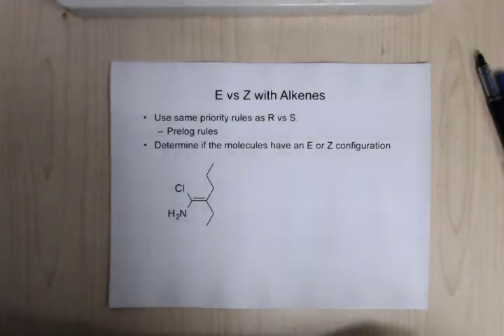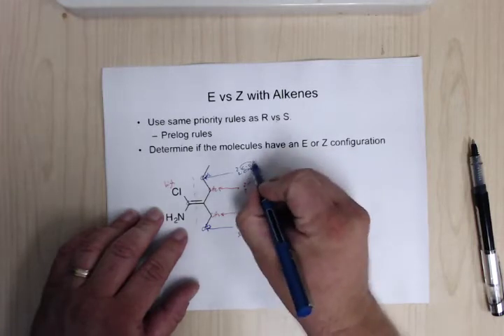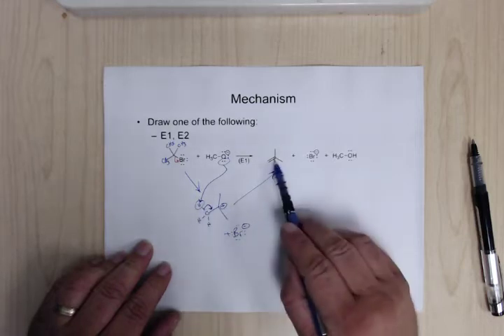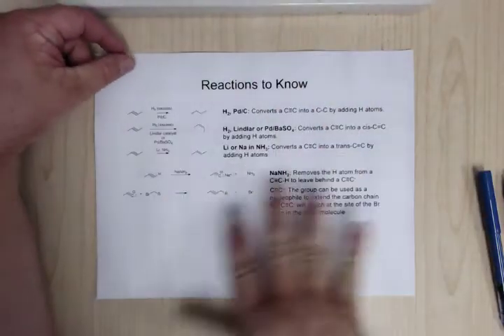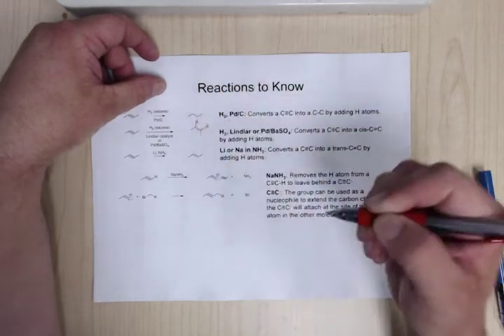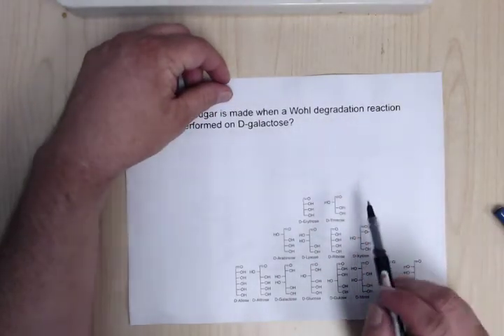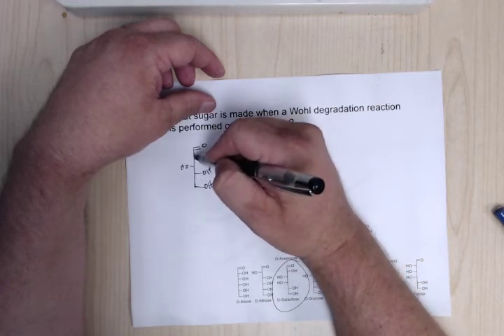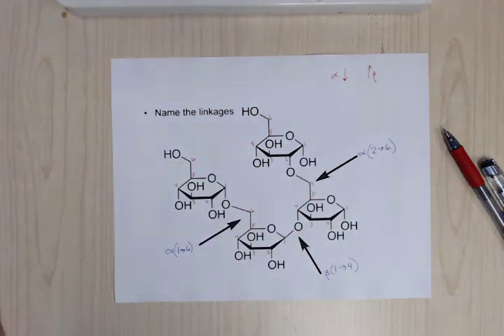Organic Chemistry I - Exam 4 Review - Spring 2018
E vs Z configuration; E1 vs E2 mechanisms; Hydride and methyl shift mechanisms; Hydrogenation of alkynes; Synthesizing alkynes; Carbohydrates